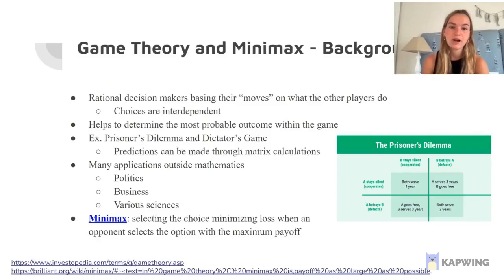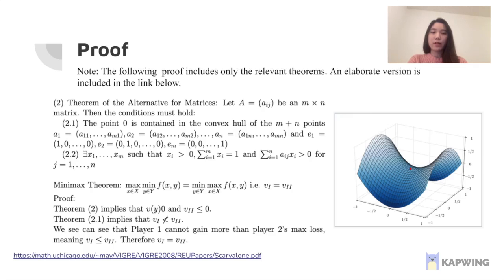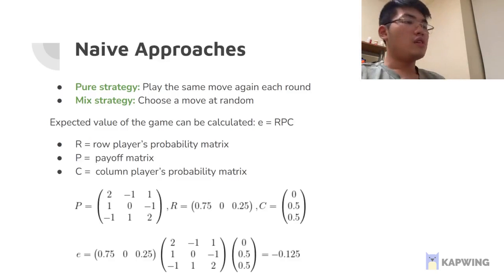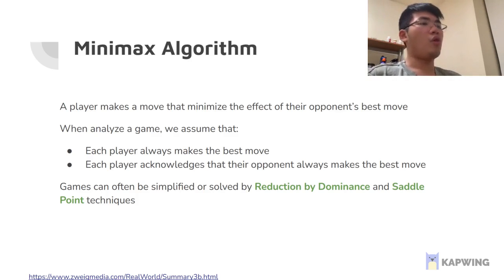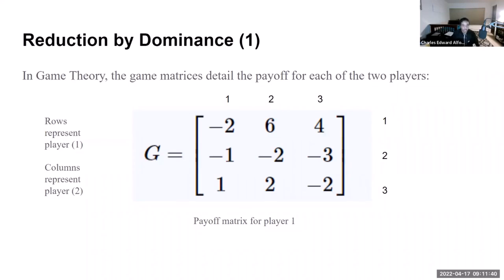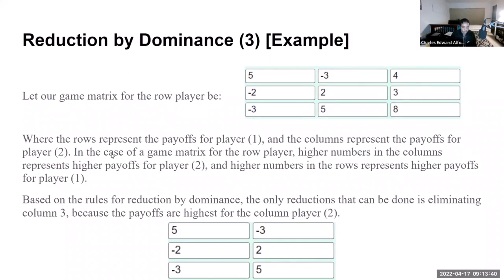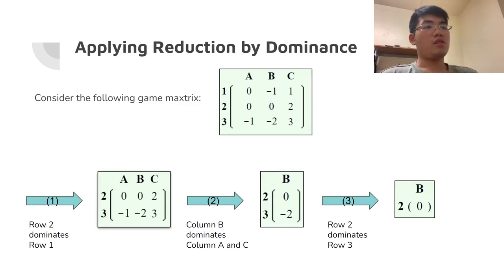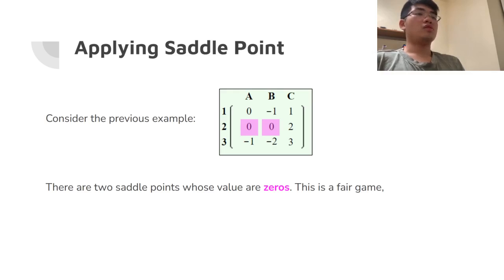Minimax Theorem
Math 214 W22 Capstone Project